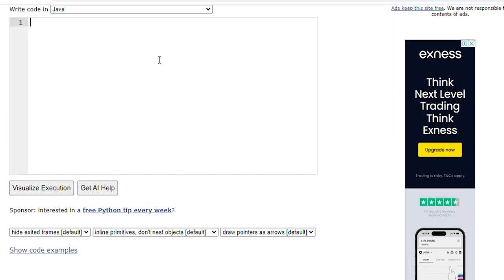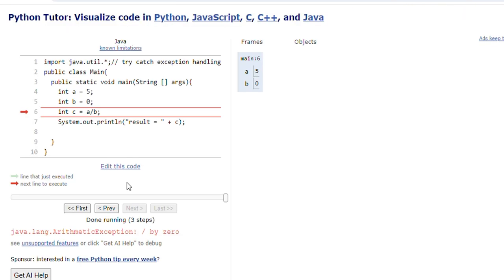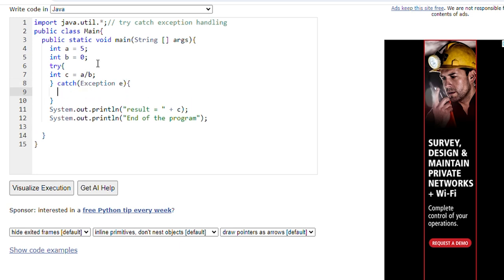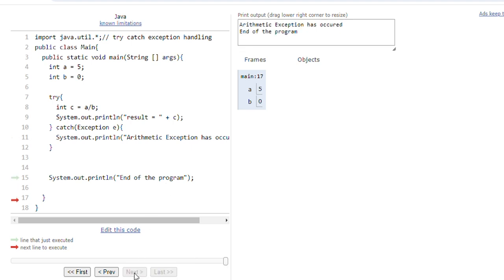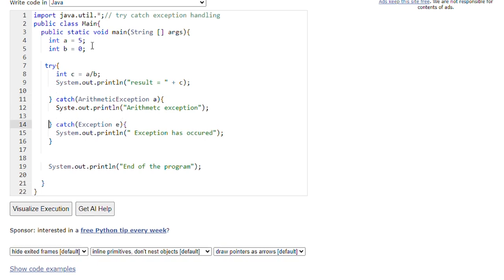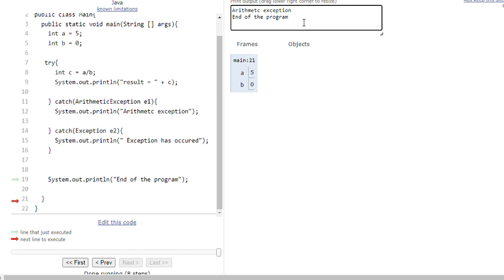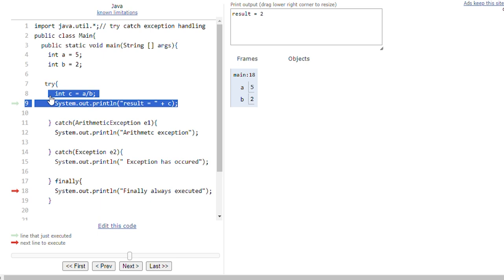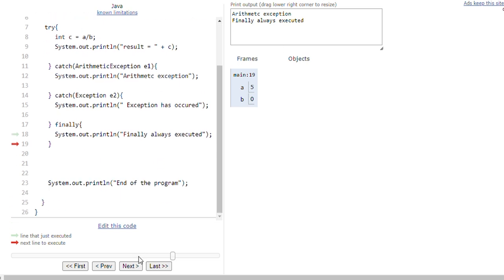Try Catch Finally in Java | Important Interview Question